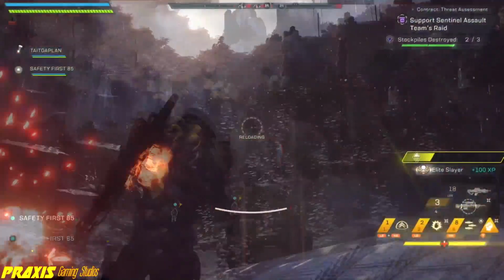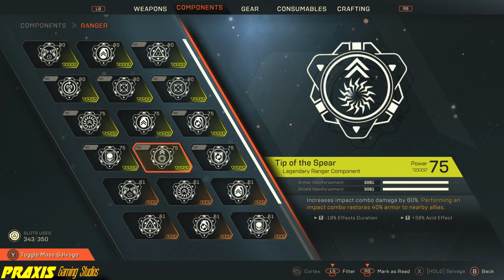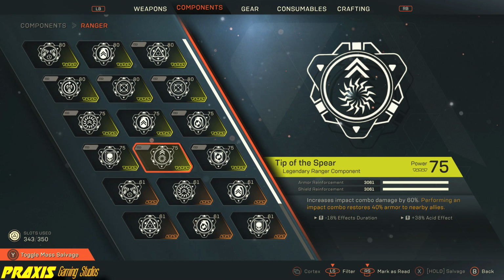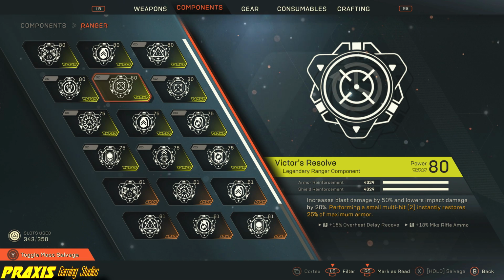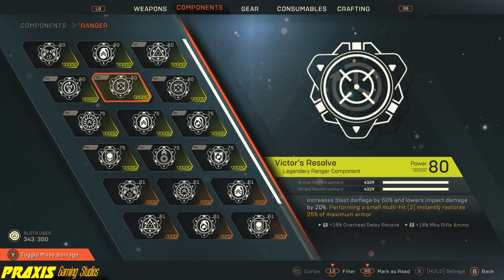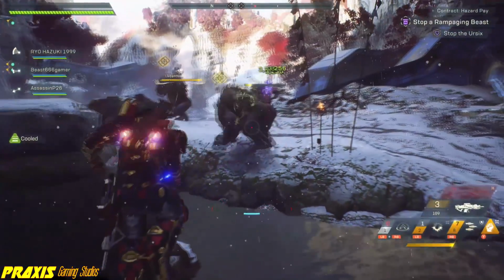ANTHEM: How To UnLeash The Ranger - Maximum Impact!